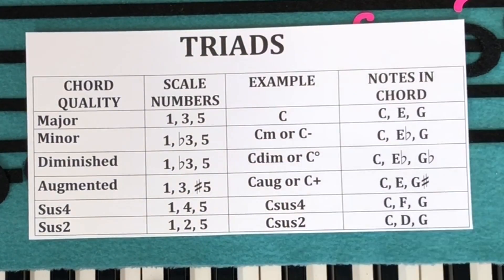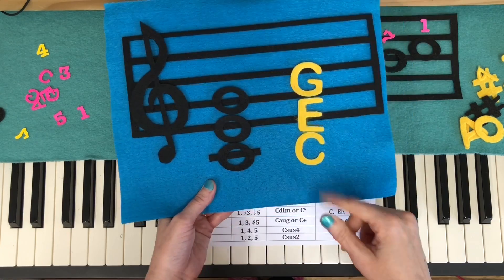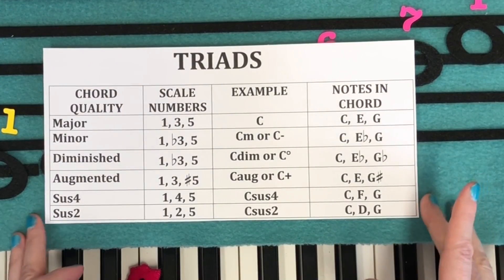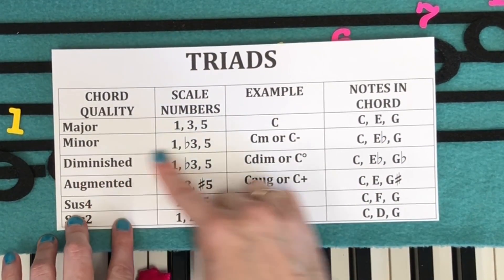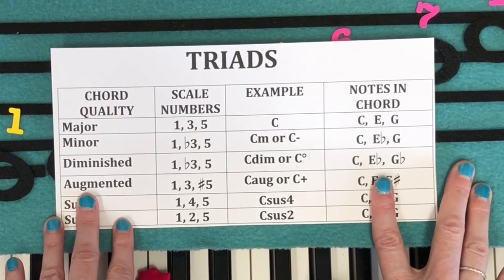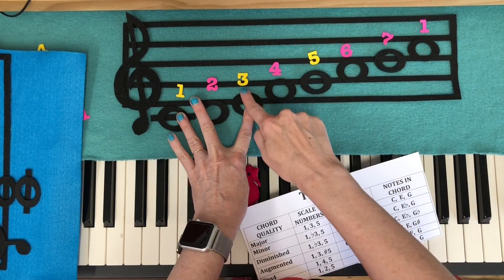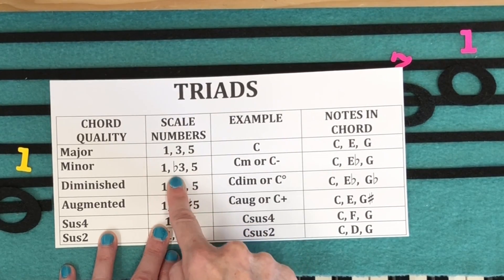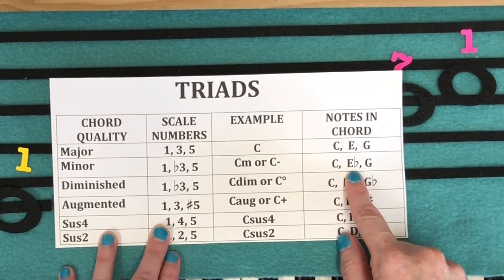Chord Quality Triad Minor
Explains how to figure out a minor scale both from it's own scale or by using major.